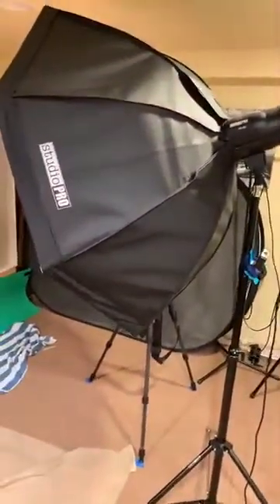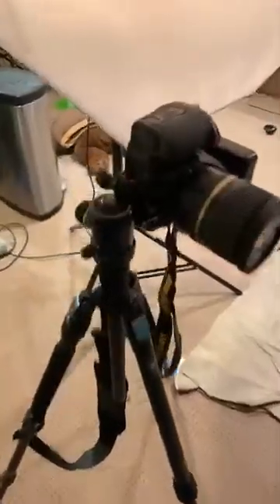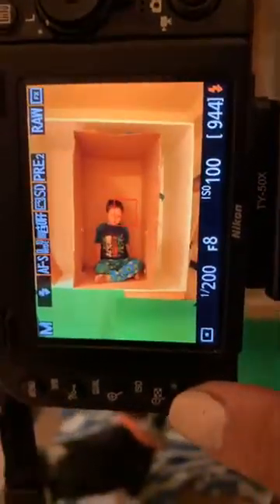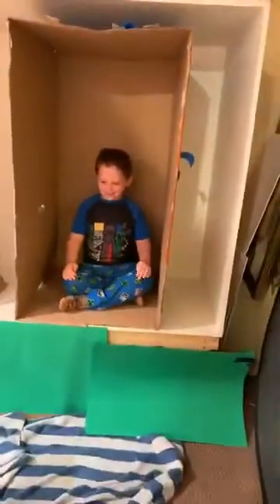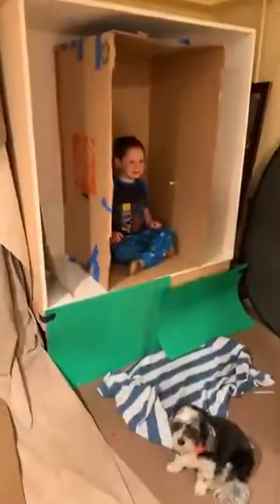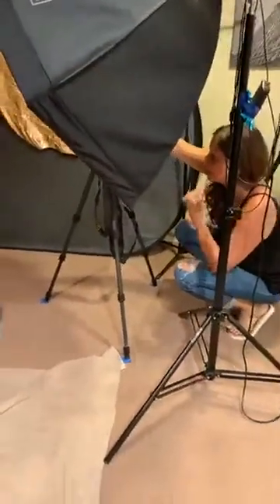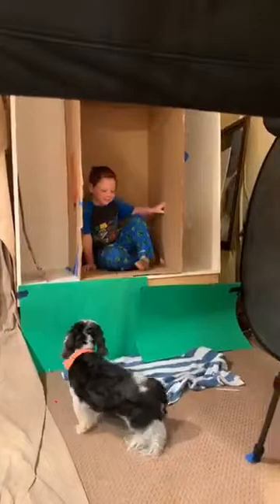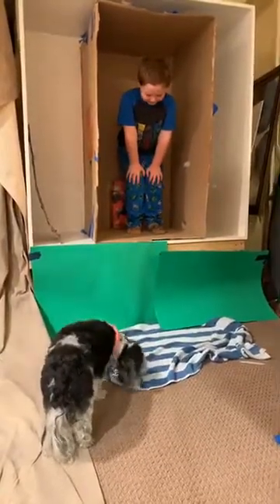Cardboard Inside the Photo Box Photo Shoot mp4